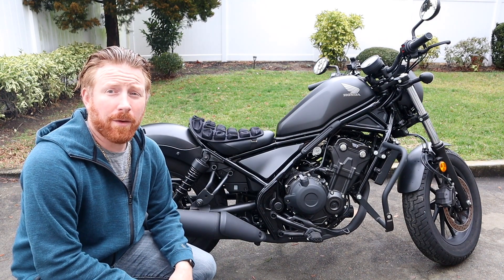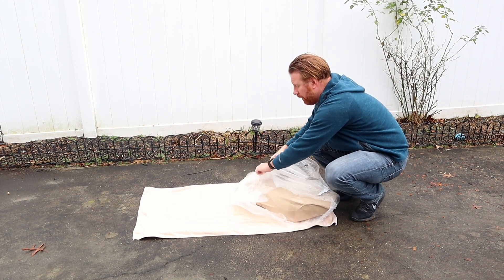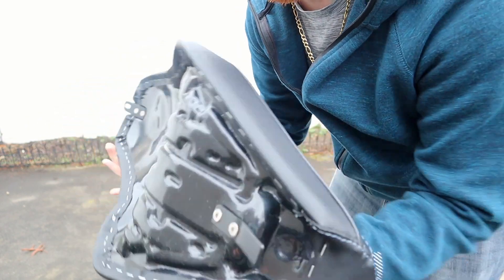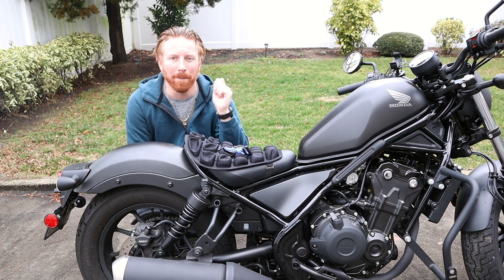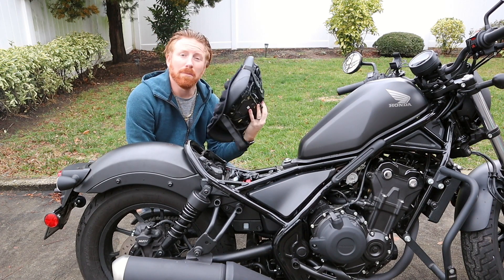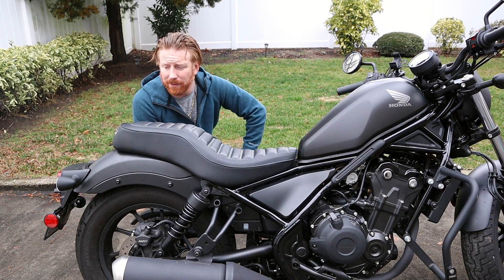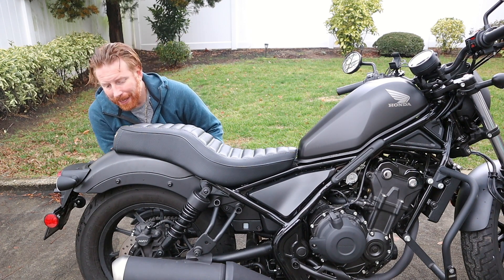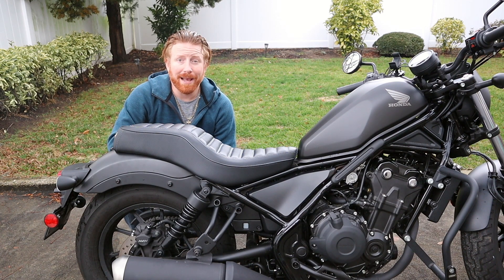MOTORLORD SEAT UPGRADE!!! - 2021 Honda Rebel 500 - Tio Fuego RIdes : Ep 8.1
Welcome to PART 1 of my 3 part installation series as I convert my 2021 Honda Rebel 500 to be able to ride with a passenger.  All of these parts were purchased separately, so I decided to break the install videos up into the 3 components so you can specifically watch the video you're interested in.

Special shout out to Momma and Poppa dukes for the seat and backrest as Christmas presents!

Motorlord Seat
T-Rex Engine Guard